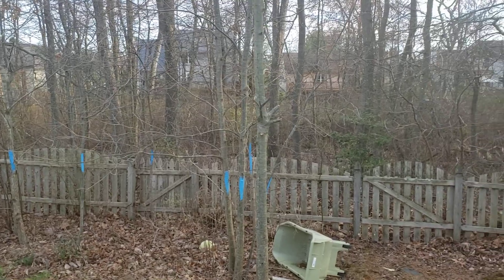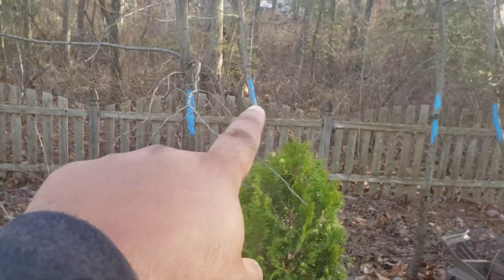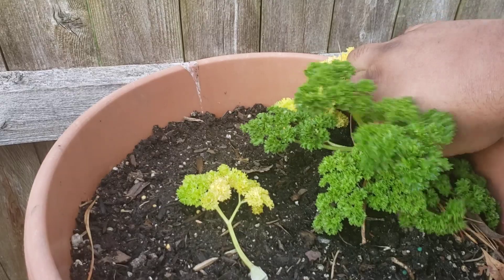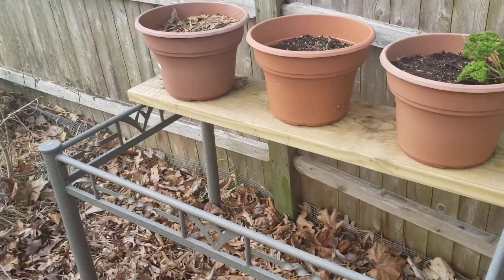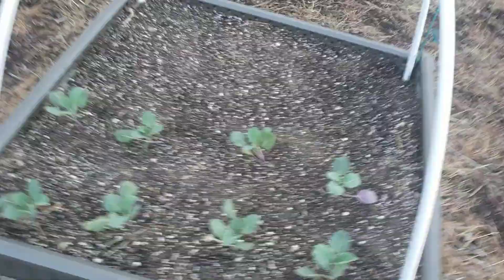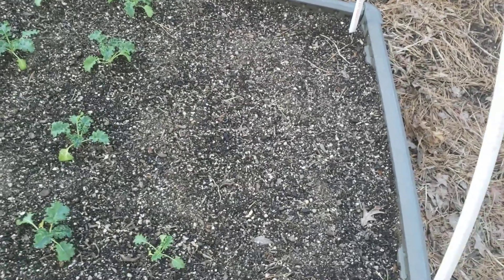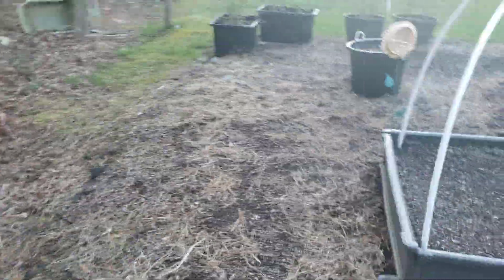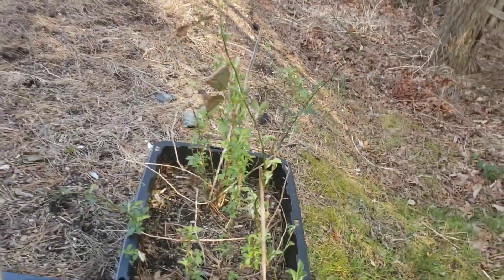First Garden Tour 2020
Finally have some things planted. Also talking about future plans.